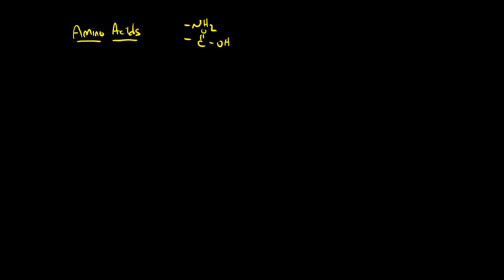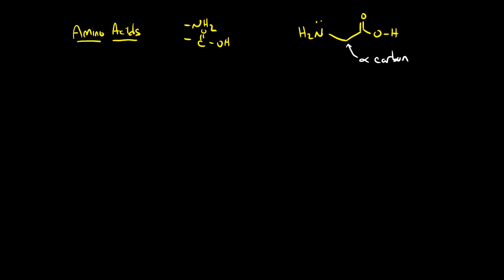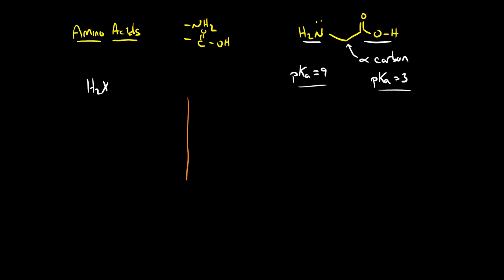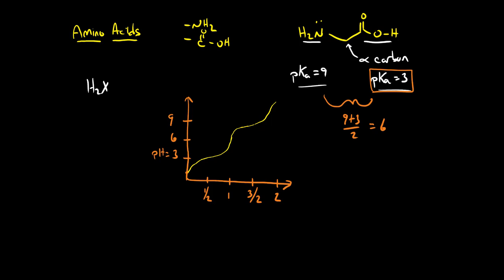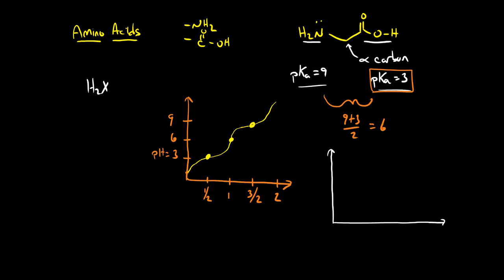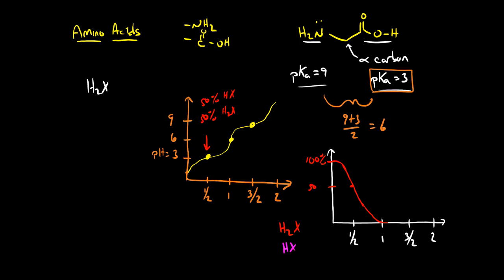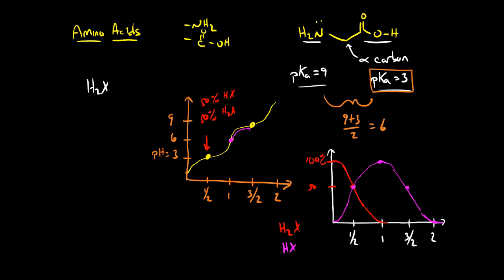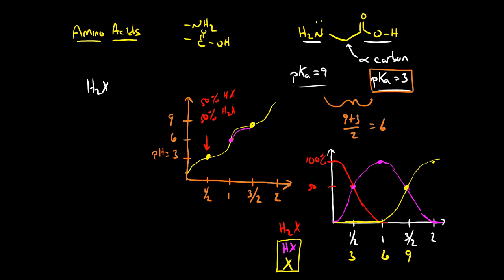Amino Acids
This video gives a brief introduction to amino acids with an emphasis on the structure and speciation of the backbone.